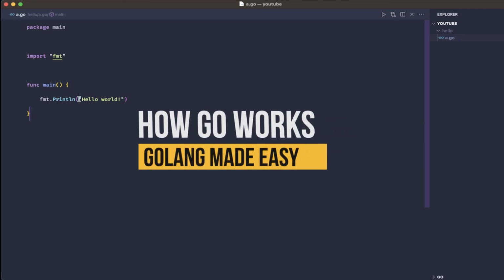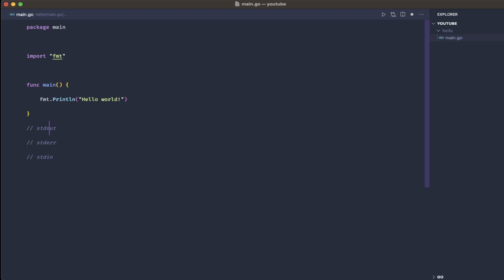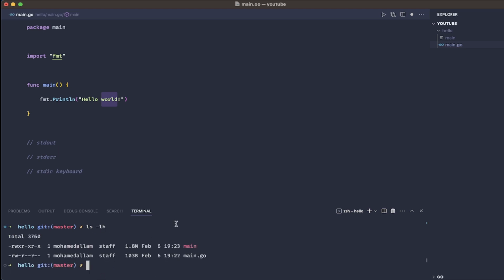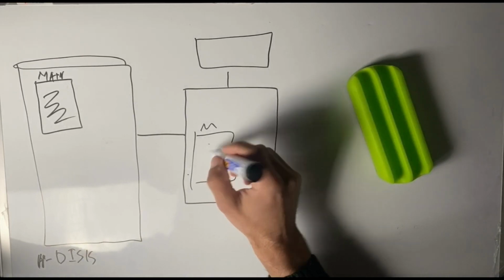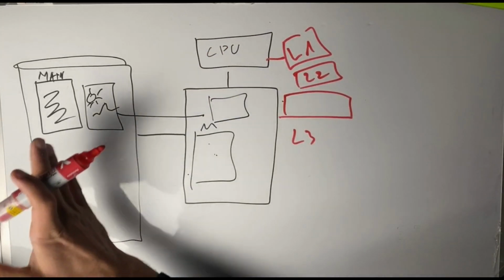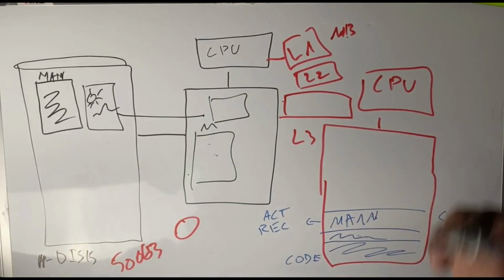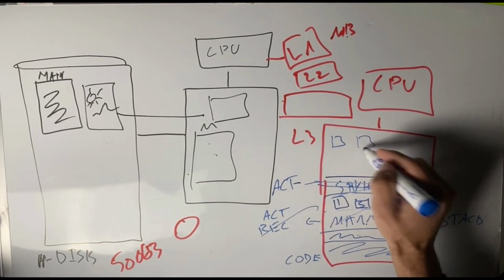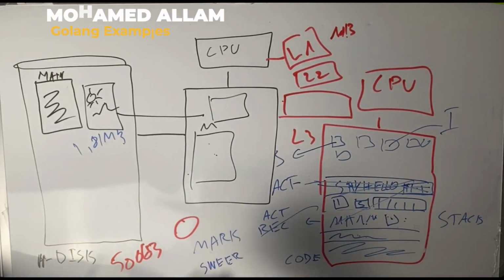How Go works (and really any programming language)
In this video, we will explore the Stack and Dynamic Allocation memory management techniques in the Go programming language. We will also take a deep dive into the Go Garbage Collector, which uses a Mark and Sweep algorithm to reclaim memory that is no longer being used by the program. Understanding these concepts is essential for writing efficient and memory-safe Go programs. Join us as we explain these concepts in simple terms, with code examples and live demonstrations